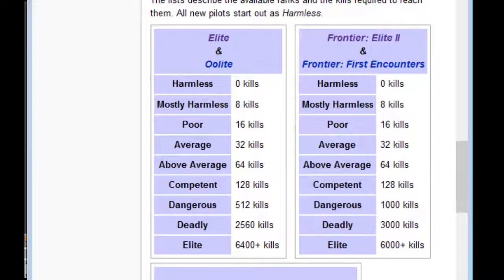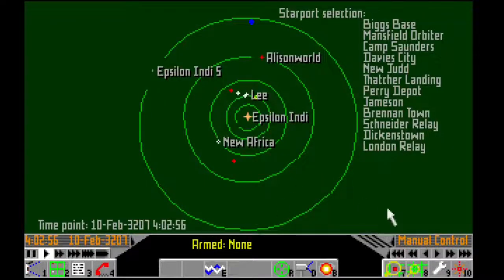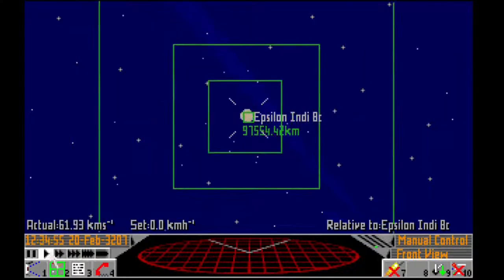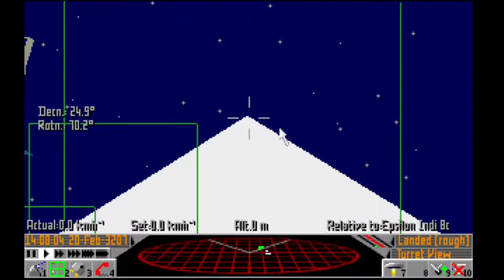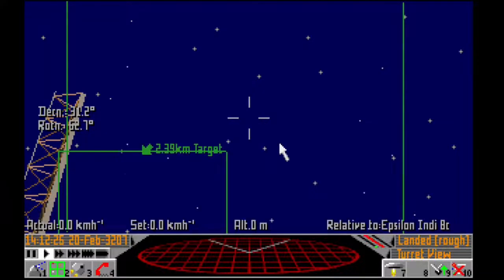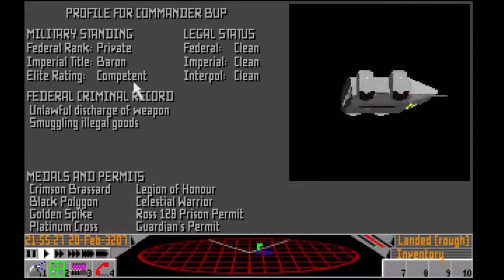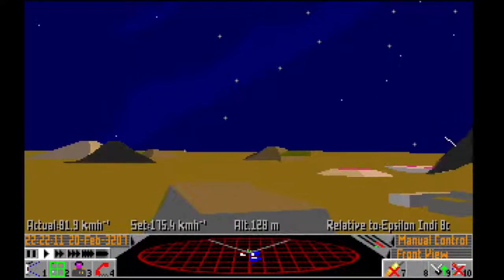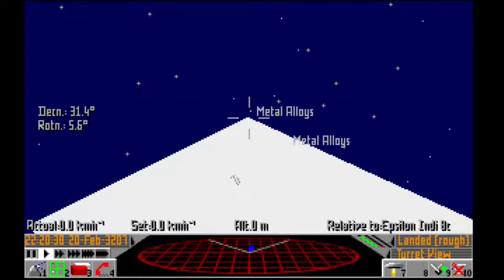How to play Frontier part 9: Let's get dangerous.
It's a very open-ended game, but maybe the ultimate goal is to become elite?

00:00 Hello Intertubers
06:47 Typical autopilot behaviour
08:00 Autopilot redemption arc?
09:10 Babysitting the autopilot
11:00 Manual approach and landing
21:35 Relocation
22:45 Pull!
24:55 Re-relocation
25:50 Ghetto engineering
26:22 Turret's syndrome
33:00 Re-re-relocation
38:07 The ultimate spawn camp
39:28 The morning after
40:05 20 minutes later
44:02 Final relocation
48:18 Ha ha beam laser go bzzzt